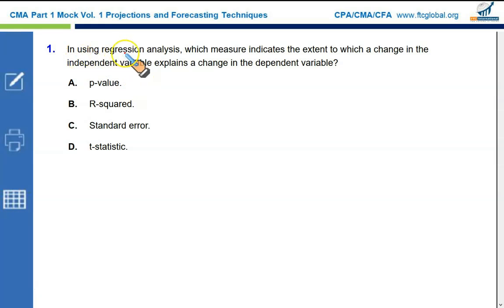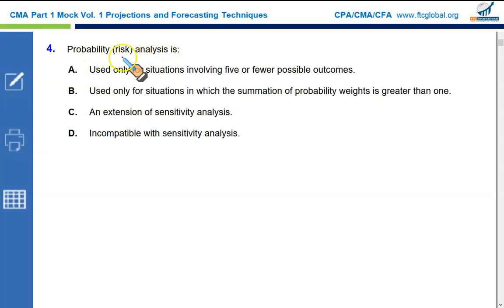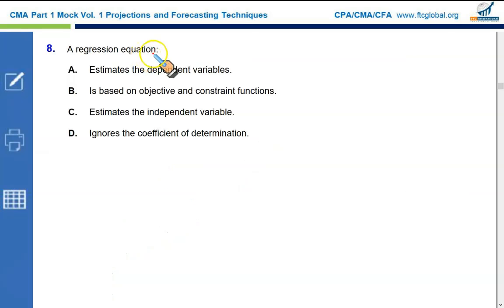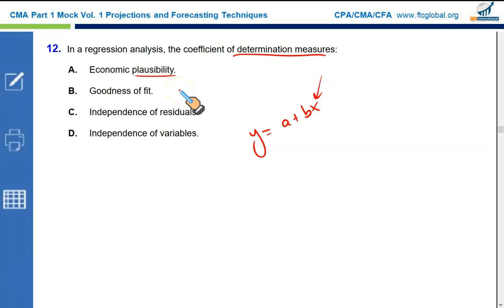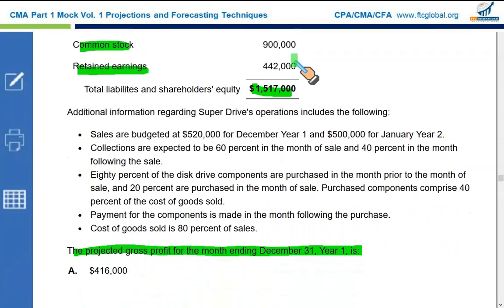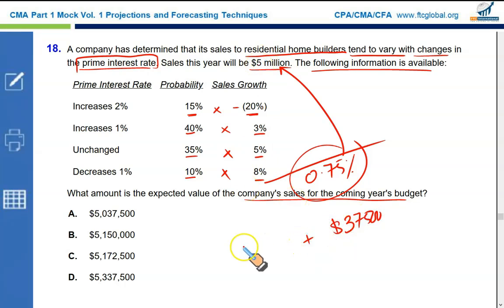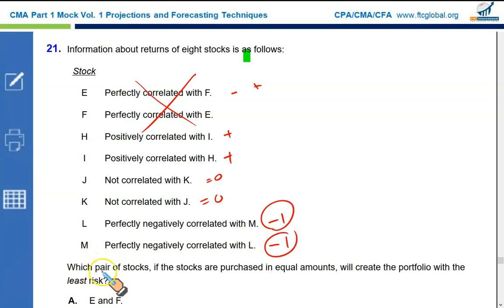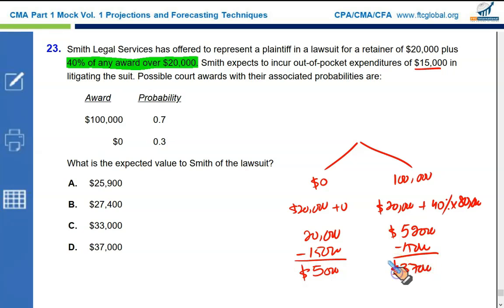CMA Part 1 Mock Vol 1 Projections and Forecasting Techniques